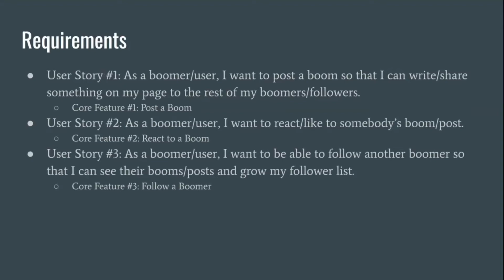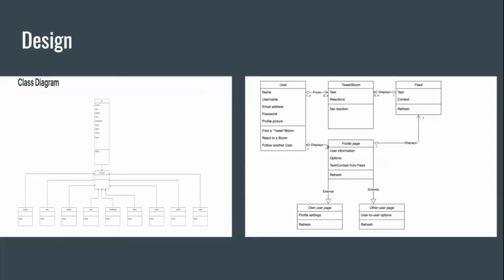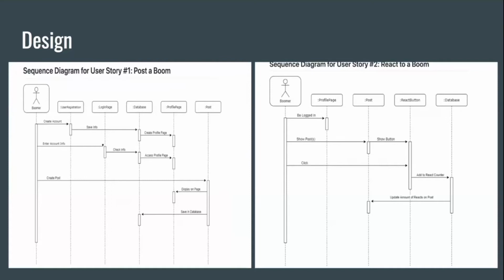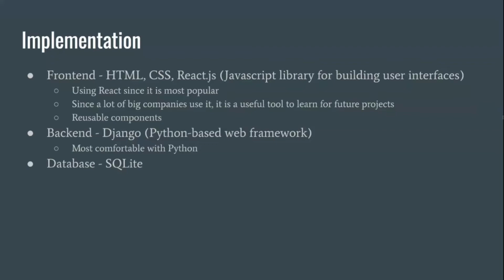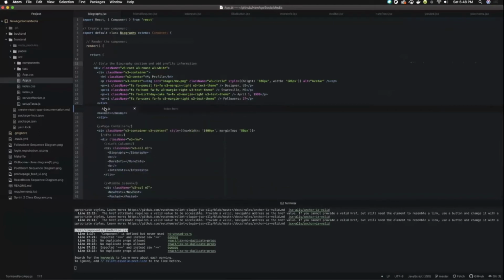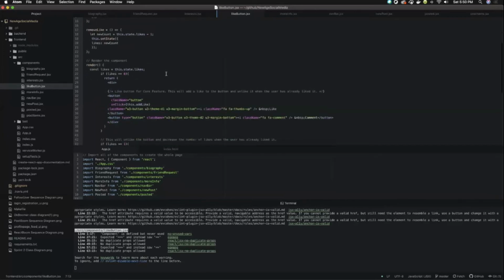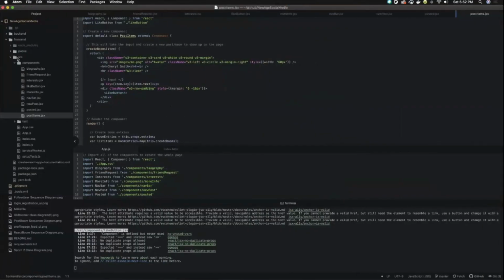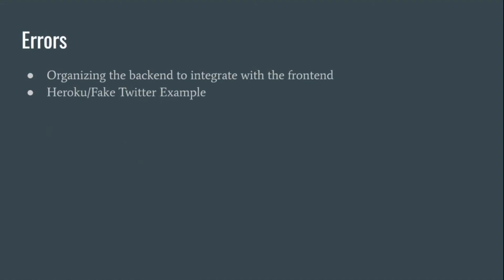okBoomer Final Project Presentation by NewAgeSocialMedia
2020 Intro to Software Engineering (CSE 4214)